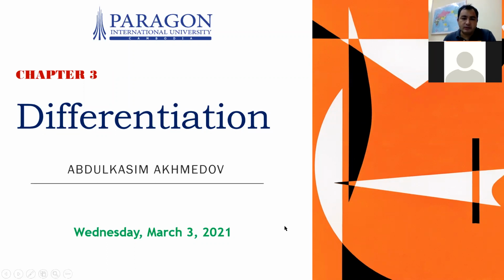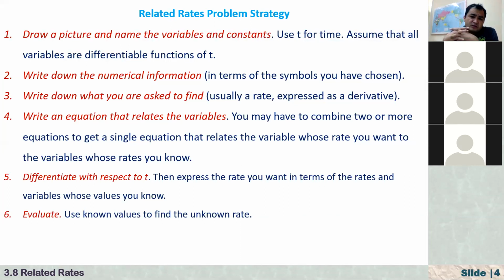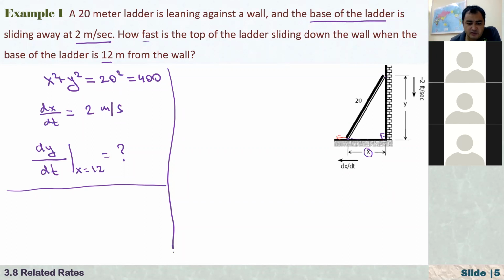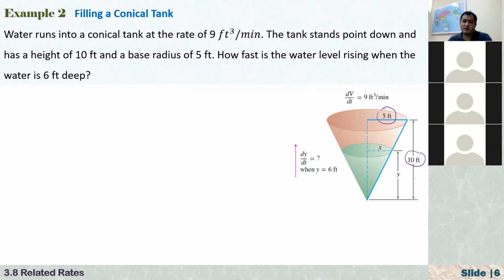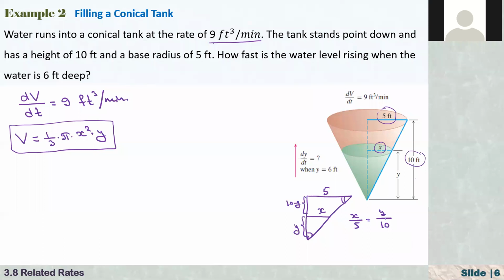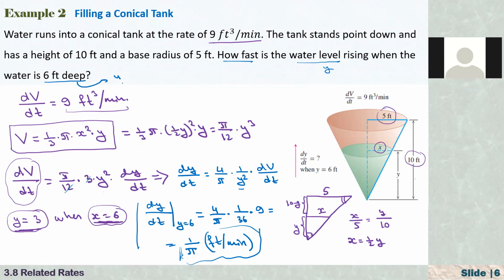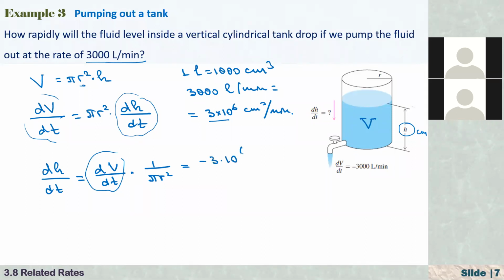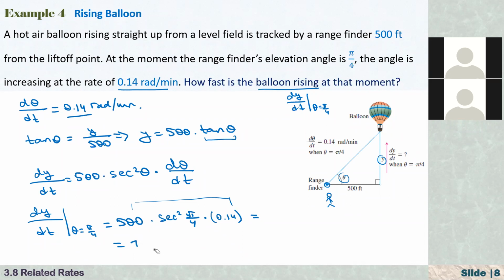M131 2021-03-03 Related Rates (Part A)